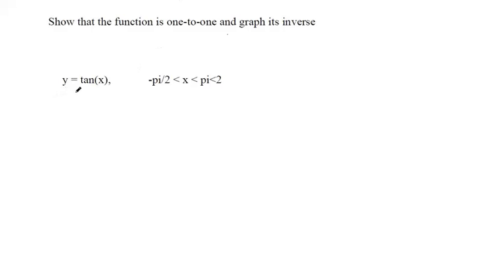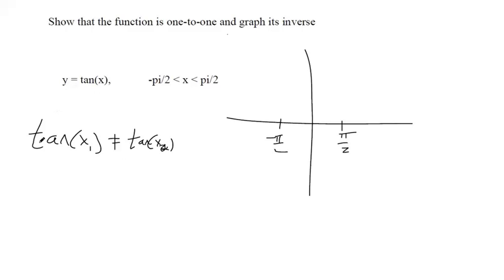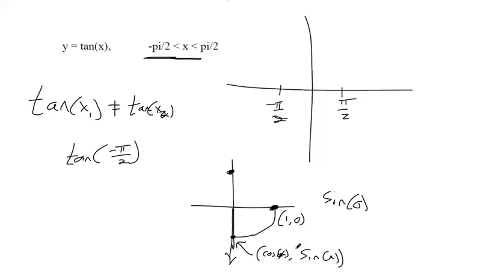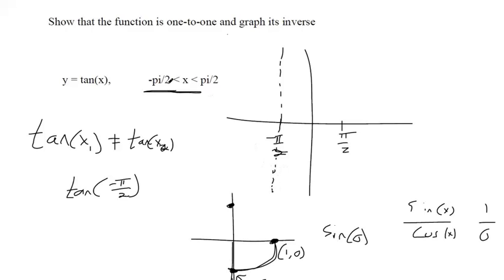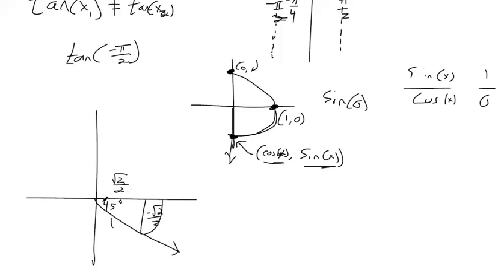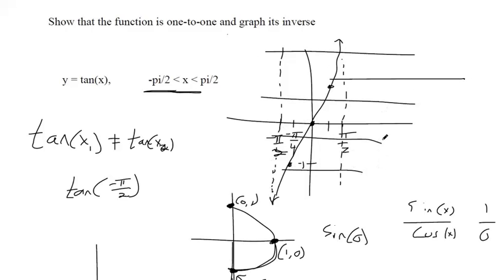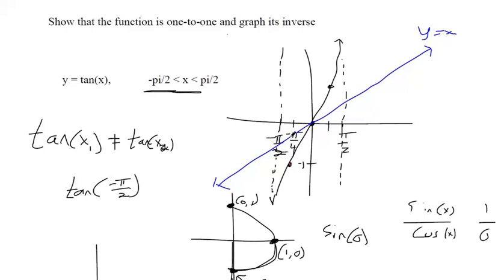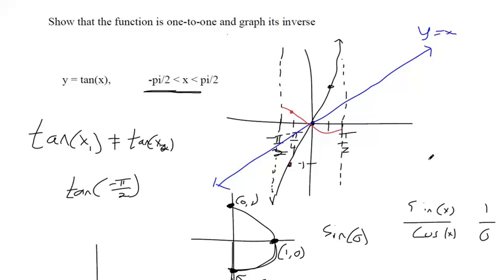Show that the function is one to one and graph its inverse